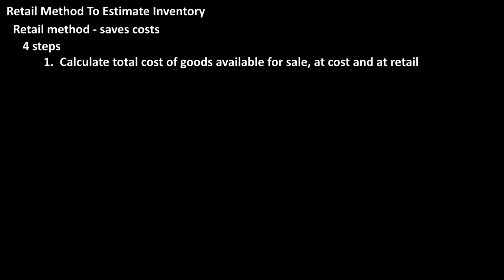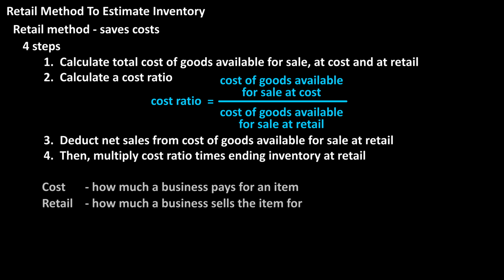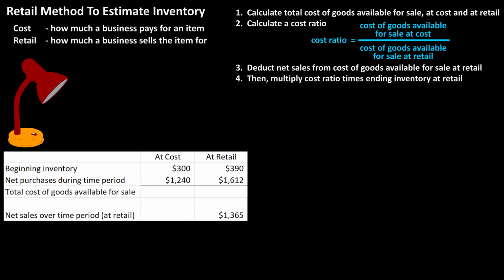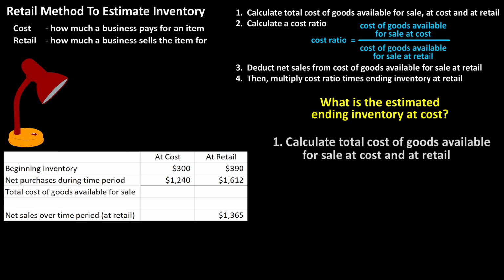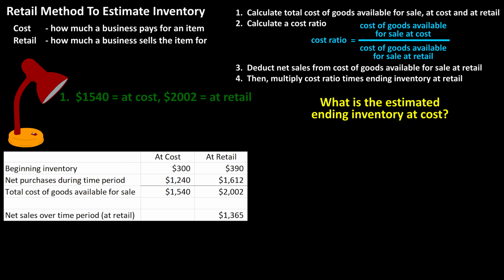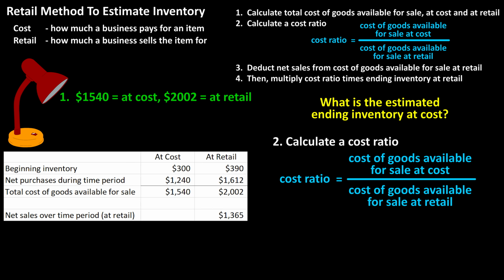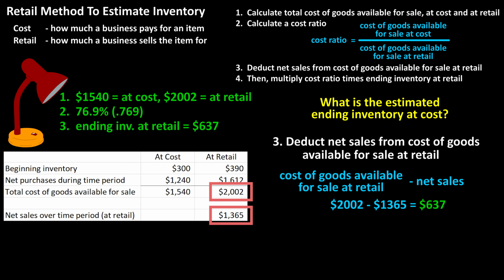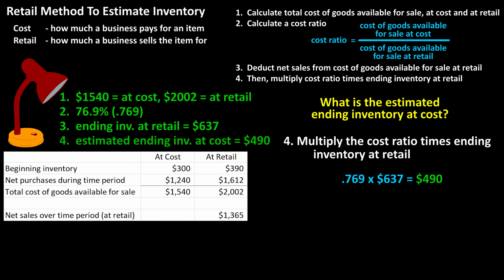What Is The Retail Method To Estimate Inventory Explained - How To Calculate A Cost Ratio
In this video we discuss the retail method to estimate inventory.  We go through an example and cover the steps to use this method to estimate inventory

Transcript/notes
To save on costs, many companies will estimate their inventory, and one of the ways they do this is called the retail method to estimate inventory.

There are 4 steps to estimating inventory using the retail method.

Calculate the total cost of goods available for sale at cost and at retail, calculate a cost ratio, which is the formula, cost of goods available for sale at cost, divided by the cost of goods available for sale at retail.  Subtract or deduct net sales from cost of goods available for sale at retail, and then multiply the calculated cost ratio from step 3 times the ending inventory at retail.

One note, cost is how much a business paid for a particular item and retail is how much the business sells the item for.

Let’s go through a very basic example, and we will create a chart as we go.  A business sells an item, say a desk lamp.  The beginning inventory at cost is $300 and $390 at retail.  Over a given time period the business re-stocks the item as it sells.  Over this period the purchases made have a value of $1240 at cost and $1612 at retail.

The net sales over this period are $1365 at retail.  What is the estimated ending inventory at cost?

Step 1 is to calculate the total cost of goods available for sale at cost and at retail.  Starting with cost, the beginning inventory at cost was $300, and the purchases at cost were $1240, so, $300 plus $1240 equals $1540, and that is the cost of goods available for sale at cost.

Now for at retail.  The beginning inventory at retail was $390, and the purchases at retail were $1612, so, $390 plus $1612 equals $2002, and that is the cost of goods available for sale at retail, and step 1 is complete.

Step 2 is to calculate a cost ratio, and the formula is cost of goods available for sale at cost, divided by the cost of goods available for sale at retail.  We just calculated both of these in step 1.  So, we have $1540 divided by $2002, which equals .769, or 76.9% rounded off, which is the cost ratio, and step 2 is complete.

Step 3 is to subtract, or deduct net sales from cost of goods available for sale at retail.  From the given information, the net sales were $1365, so we subtract that from $2002, which equals $637, and this is actually the ending inventory at retail, and step 3 is complete.

Step 4 is to multiply the cost ratio times the ending inventory at retail.  So, we have 76.9%, or .769, times $637, which equals $490.  And this is the estimated ending inventory at cost, and step 4 is complete.

In closing, this is a way that a business can estimate their ending inventory at cost, rather than physically going through and counting each and every item.

Chapters/Timestamps
0:00 Intro and 4 steps to using the retail method
0:35 Difference between cost and retail explained
0:45 Example set up
1:15 Step 1, calculate cost of goods at cost and at retail
1:59 Step 2, how to calculate the cost ratio
2:23 Step 3, subtract net sales from cost of goods at retail
2:45 Step 4, multiply cost ratio times ending inventory at retail